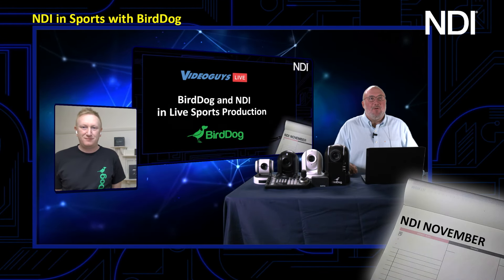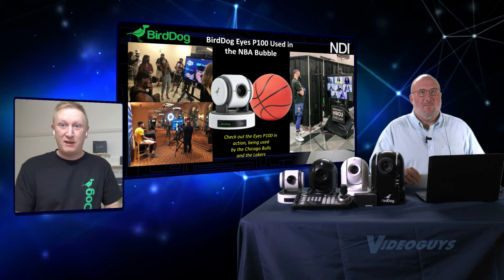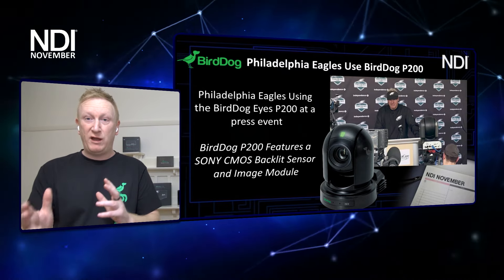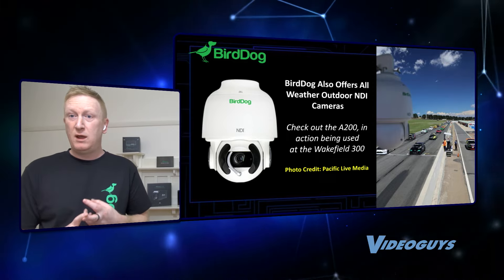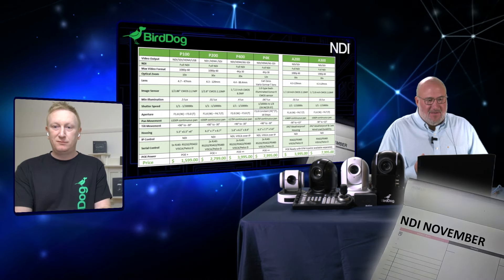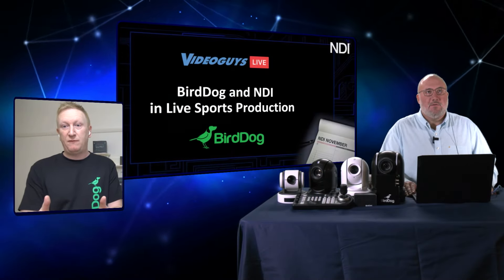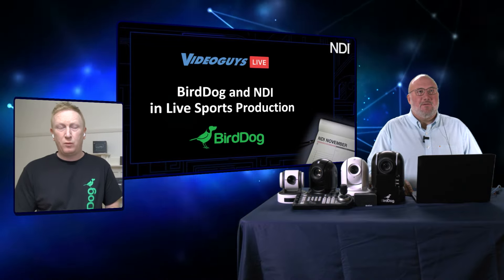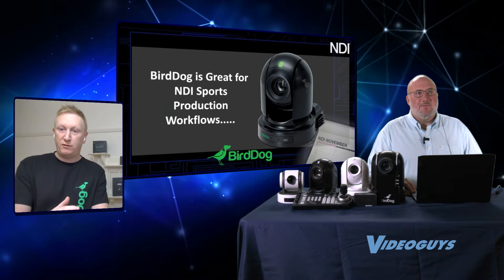BirdDog and NDI in Live Sports Production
Gary is joined by Eamon Drew from BirdDog going over multiple cases of sports productions using NDI Technology.

TIMELINE
0:00 - Introductions
0:35 - BirdDog Eyes P100 Used in the NBA
1:41 - Philadelphia Eagles use BirdDog P200
2:40 - BirdDog A200 Outdoor PTZ Camera used at Wakefield 300
4:12 - BirdDog PTZ Camera Lineup
5:50 - Esports
7:58 - Harvard Uses BirdDog A200
8:38 - Wrap Up